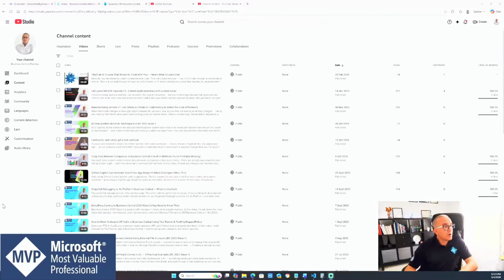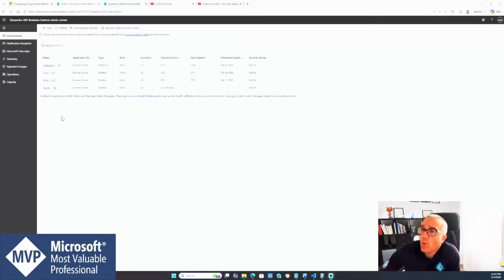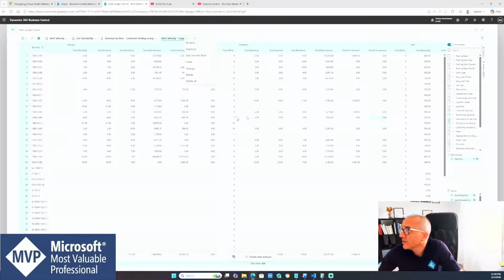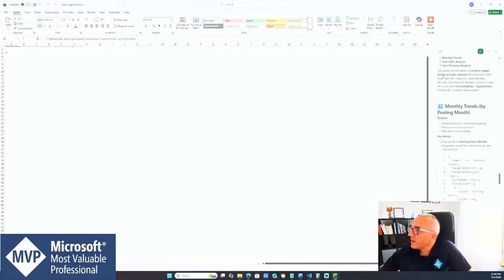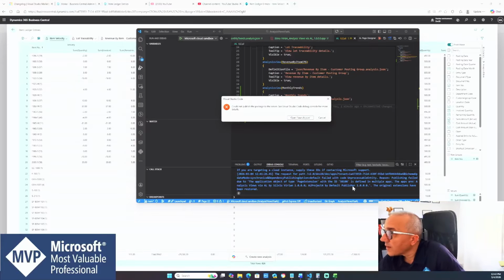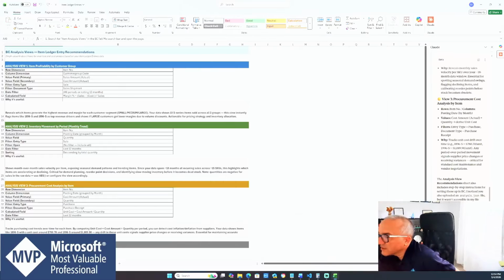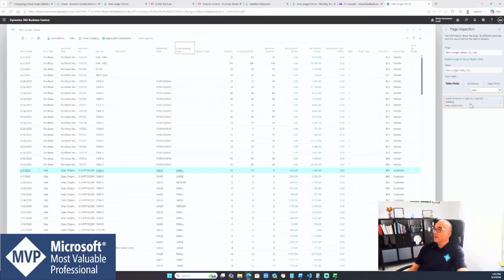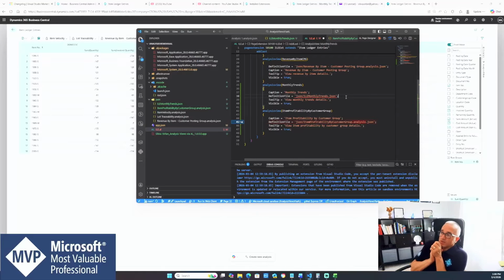Deploy Analysis Views with AL Code in Business Central 2026 Wave 1 (No Manual Setup)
-- Hire me --
Stop configuring Analysis Views by hand in every environment.

In this video, I walk through a powerful new feature in Business Central 2026 Wave 1 (version 28) that lets you define Analysis Views programmatically using AL code. Your views ship with your extension — version-controlled, repeatable, and ready the moment it's installed.

You'll see exactly how the analysisviews syntax works inside a page extension, how JSON definition files describe your columns, rows, and filters, and how to build real analytical views that solve actual business problems.

I build 5 real-world examples on the Item Ledger Entries page:
→ Item Velocity
→ Lot Traceability
→ Revenue by Item & Customer Posting Group
→ Monthly Trends
→ Item Profitability by Customer Group

By the end, you'll have everything you need to start shipping pre-configured Analysis Views as part of your AL extensions.

⏱️ Timestamps:
0:00 - Introduction & What's New in BC 2026 Wave 1
1:15 - What Are Analysis Views & Why Deploy via AL
3:30 - The analysisviews Syntax in Page Extensions
6:00 - How JSON Definition Files Work (Columns, Rows, Filters)
10:00 - Example 1: Item Velocity
13:00 - Example 2: Lot Traceability
16:00 - Example 3: Revenue by Item & Customer Posting Group
19:30 - Example 4: Monthly Trends
22:00 - Example 5: Item Profitability by Customer Group
25:00 - Deploying & Testing the Extension
28:00 - Wrap-Up & Source Code

Drop a comment if you want me to cover more AL-driven features from 2026 Wave 1 — and let me know which Analysis View example was most useful to you.